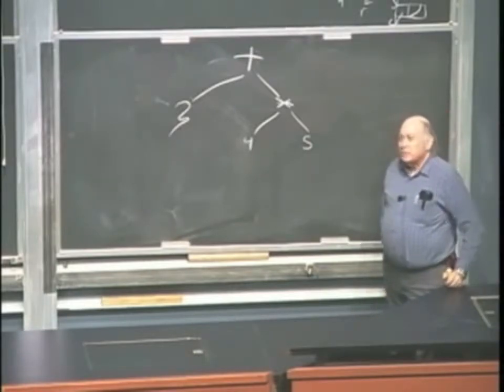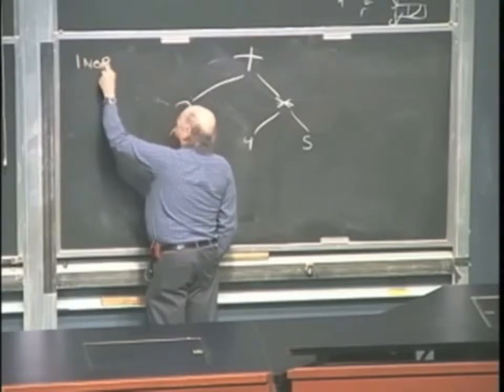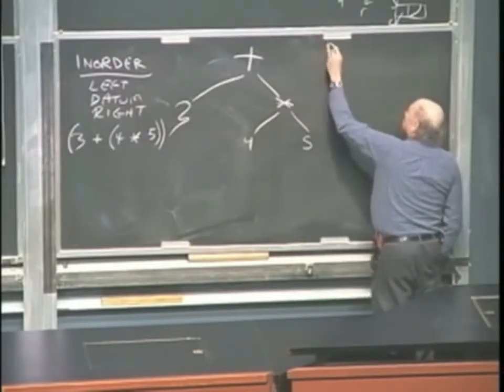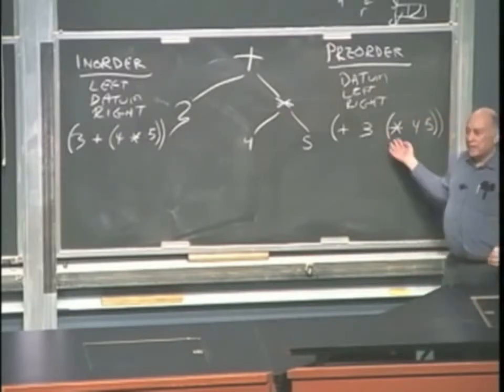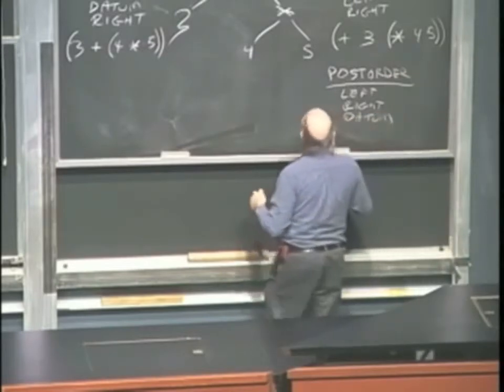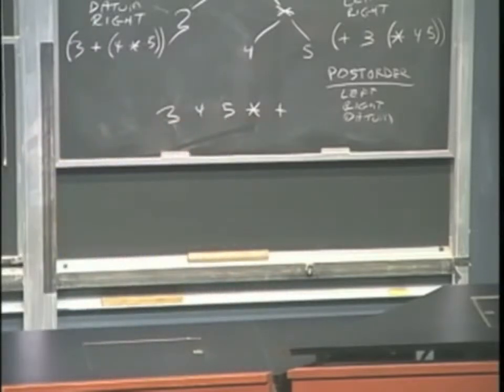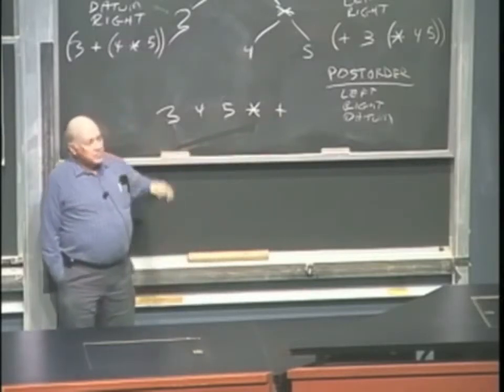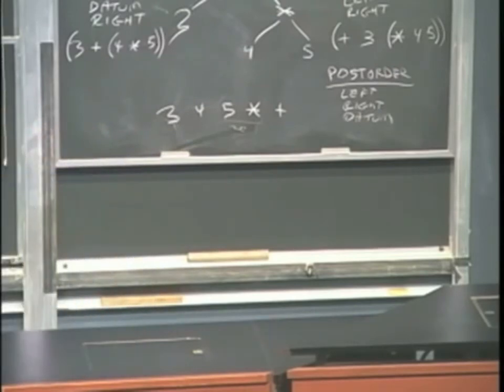q50cs61aL13p8 Part 8 of edited version of UCB CS61A Lecture 13; Feb 2011